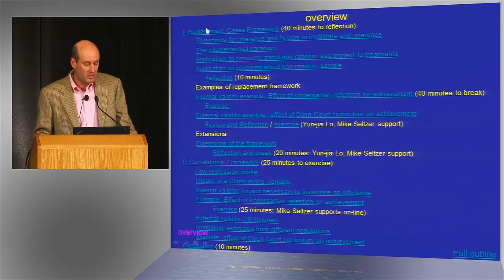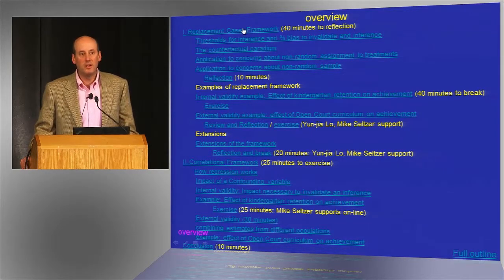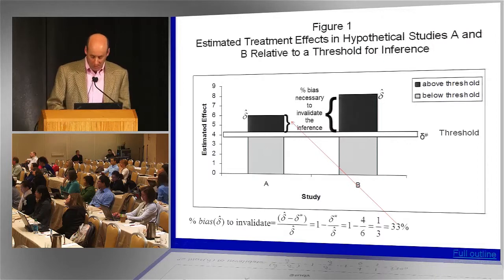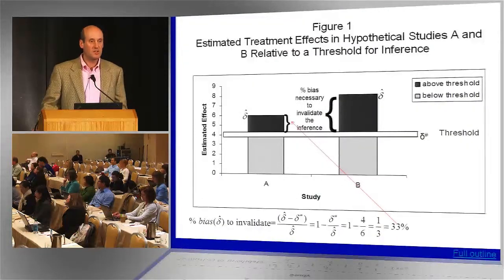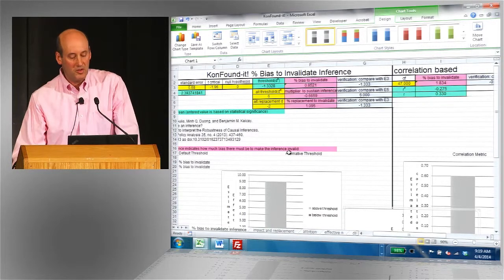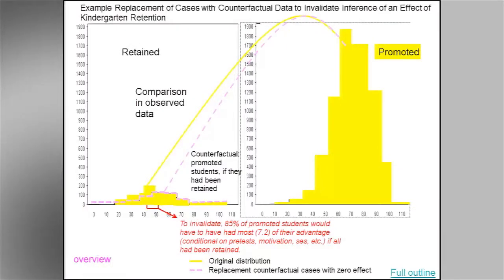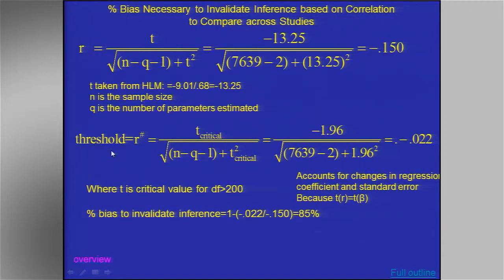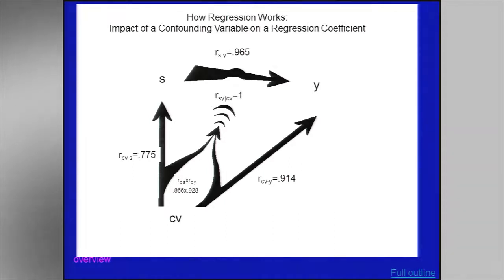VRLC Course Trailer: Sensitivity Analysis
Sensitivity Analysis: Quantifying the Discourse About Causal

Inference Instructors: Kenneth Frank, Michigan State University

Participants will learn how to quantify concerns about causal inferences due to unobserved variables or populations.